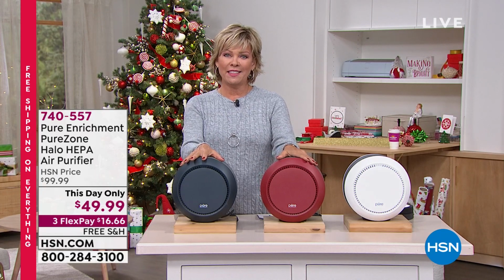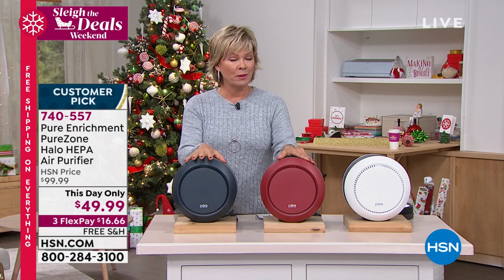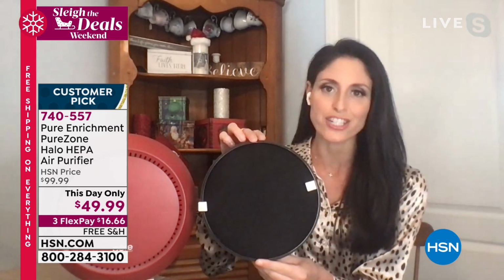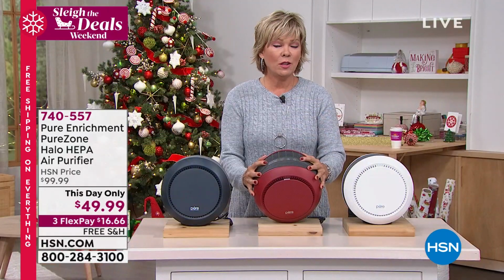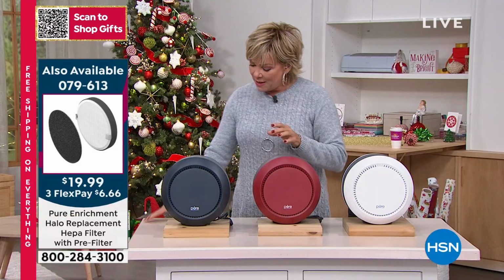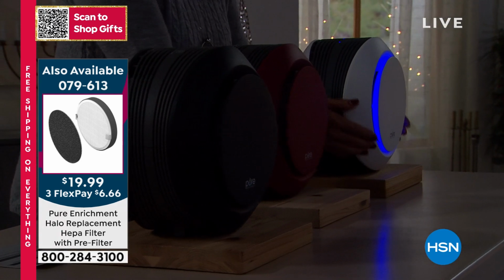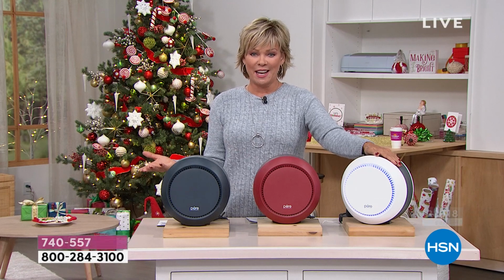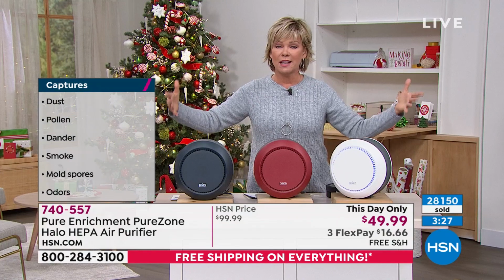Pure Enrichment PureZone Halo HEPA Air Purifier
Enjoy cleaner air in your personal space with this sleek, modern design that fits on any desk, nightstand or tabletop while beautifully complementing your decor. Featuring a coverage area up to 100 square feet, it's ideal to use in a dorm room, office or small bedroom. The HEPA filter eliminates 99.97% of particles as small as 0.3 microns that pass through the filter, making it dustfree.

    Air purifier

    HEPA filter

    Instructions

    Coordinating replacement filter 716285
    The activated carbon prefilter and True HEPA filter are not washable. Do not wet either side of the filter when cleaning.